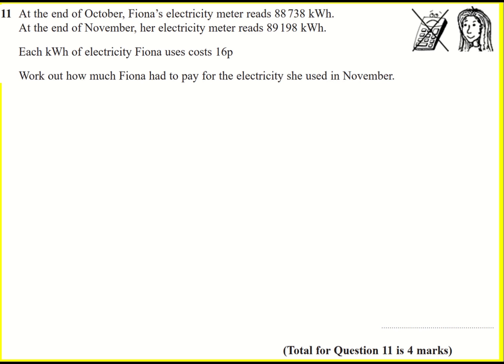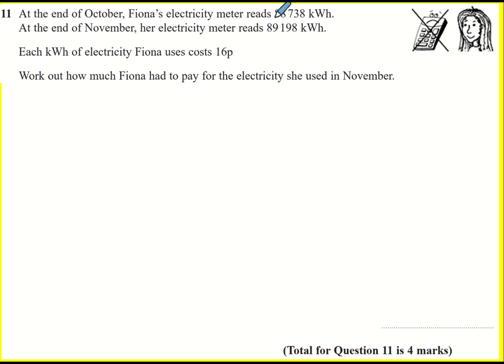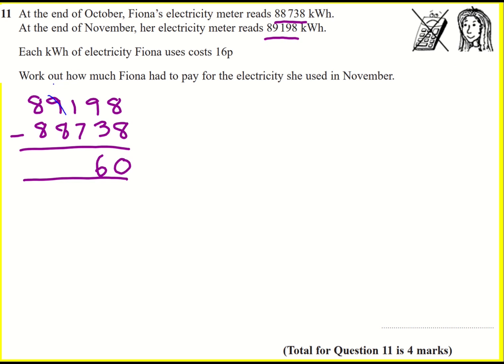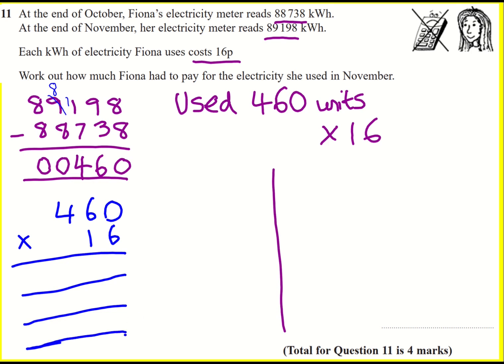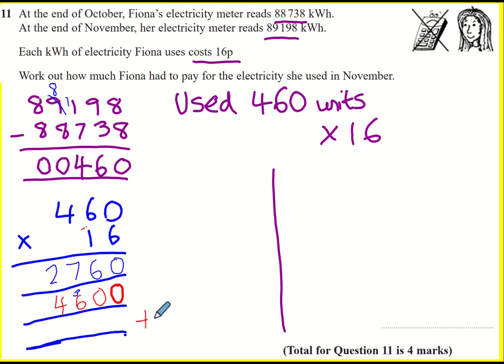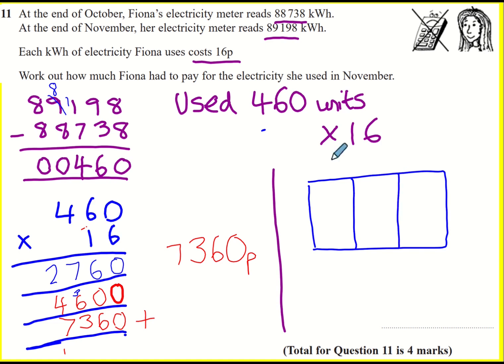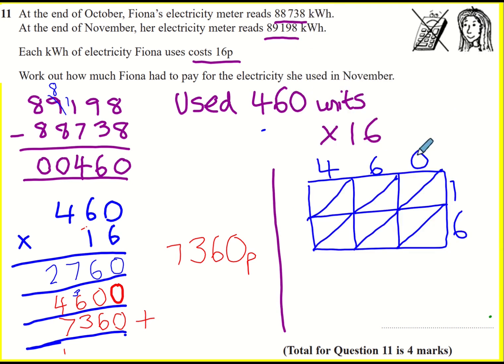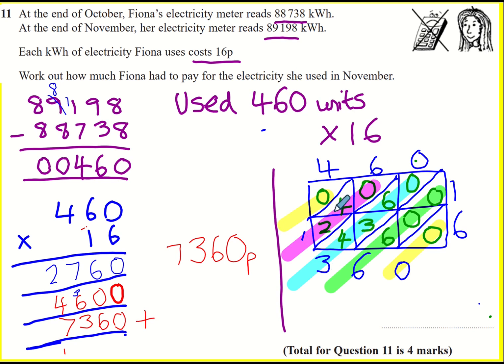GCSE Edexcel June 2022 1F q11 (Maths: foundation tier past paper)